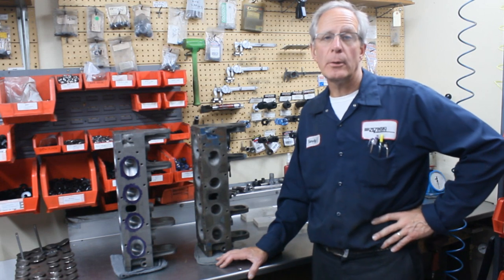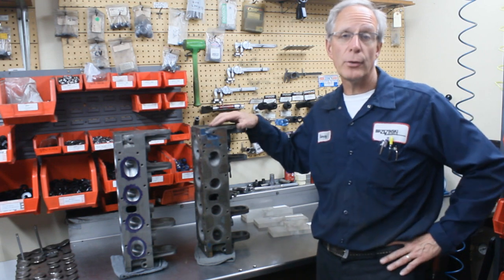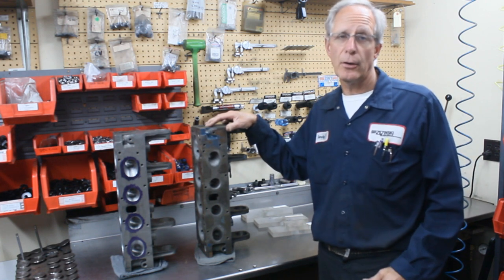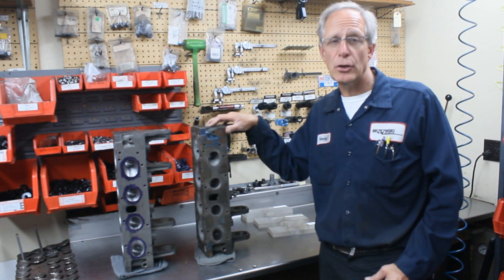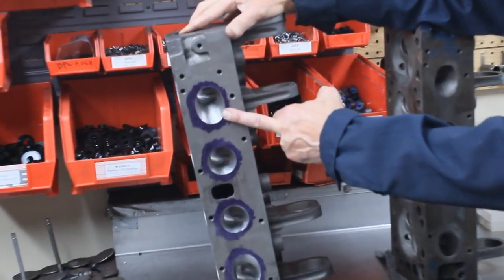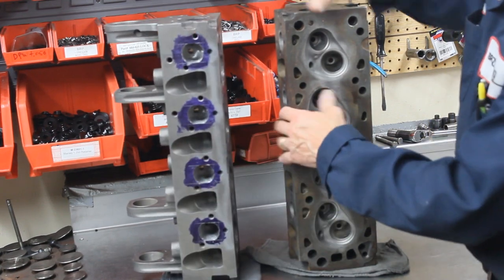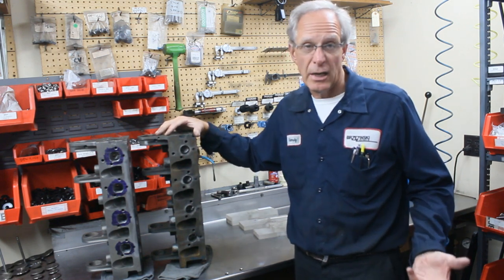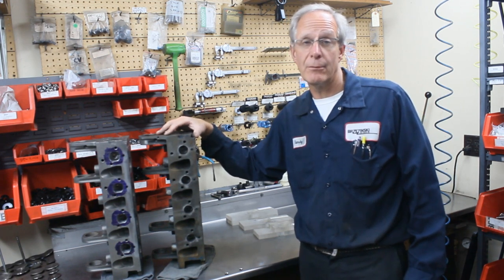More Hoursepower For Pinto Heads